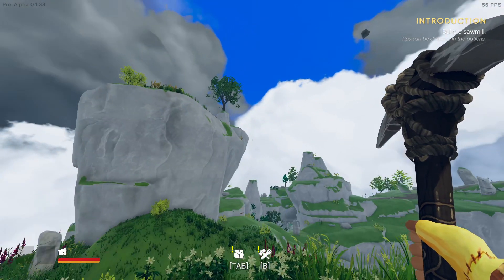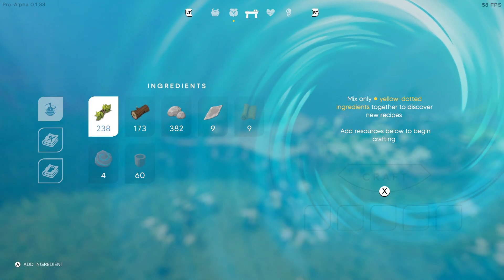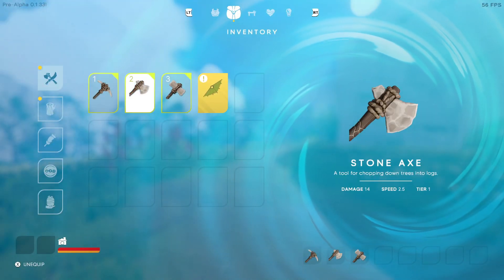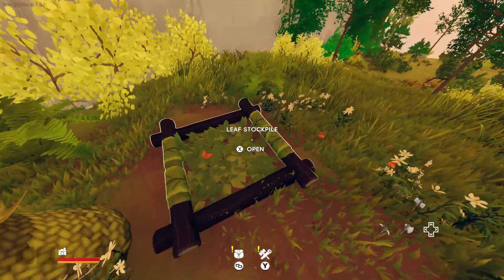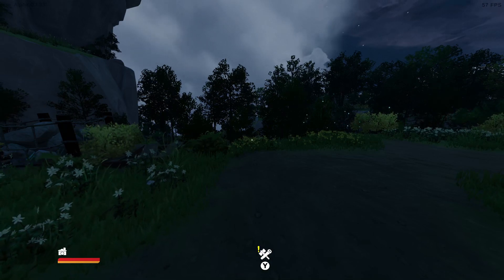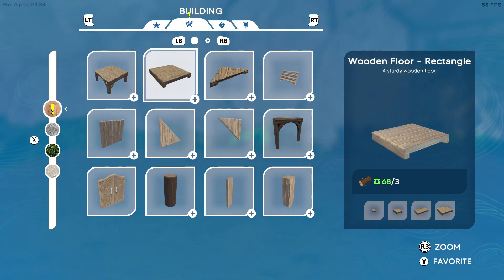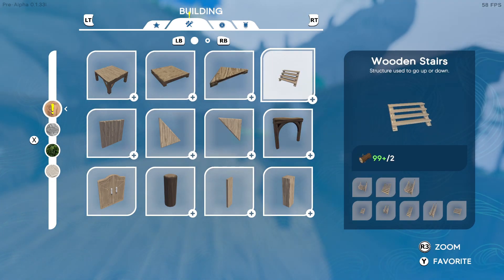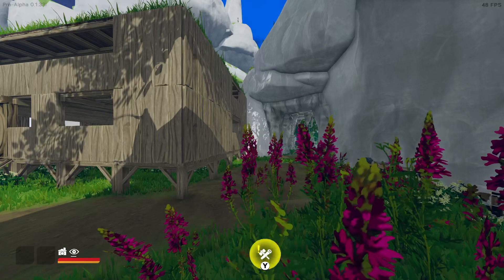First Time Building In ALOFT (FREE DEMO AVAILABLE NOW)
Aloft is an upcoming indie survival game. Survive on floating islands caught in an eternal hurricane in this atmospheric sandbox survival indie game. Build your base and sail the winds to discover new islands and fight back fungi corruption while upgrading your gear. Reach the highest altitudes and brave their challenges.

⭐ Game With Me ⭐
🎮 Xbox - NobleArcade 🎮
🎮 PlayStation - NobleArcade 🎮
🎮 Stadia - NobleArcade 🎮
🎮 Steam - NobleArcade 🎮
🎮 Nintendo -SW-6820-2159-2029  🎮